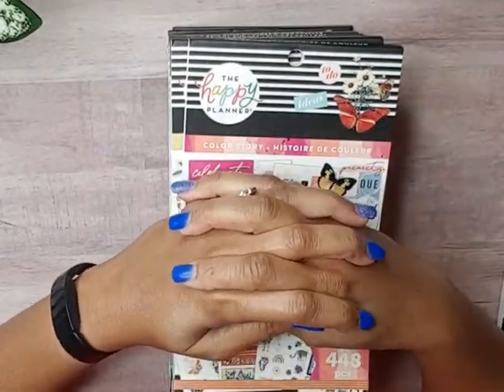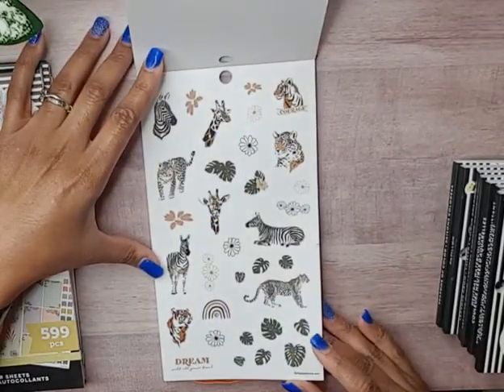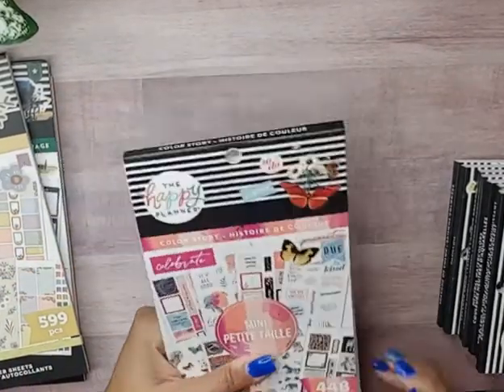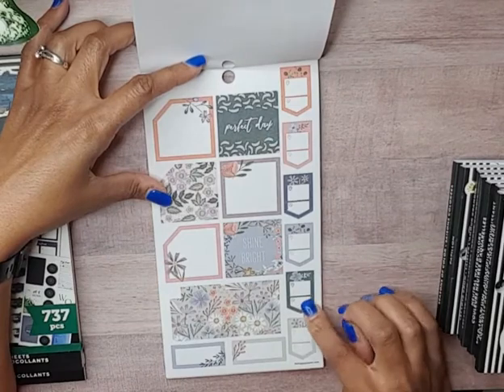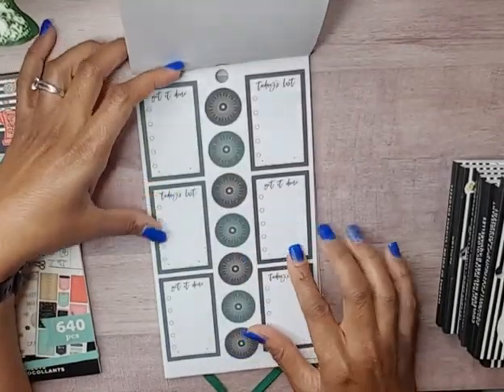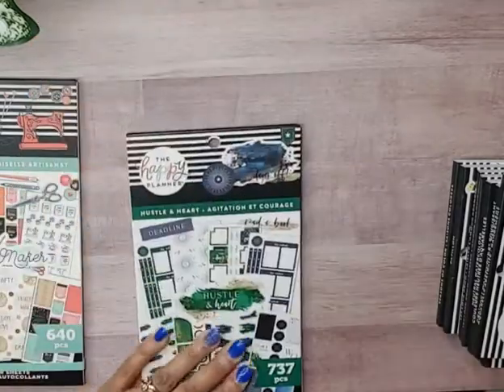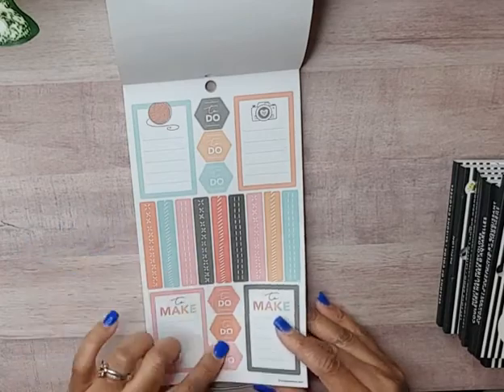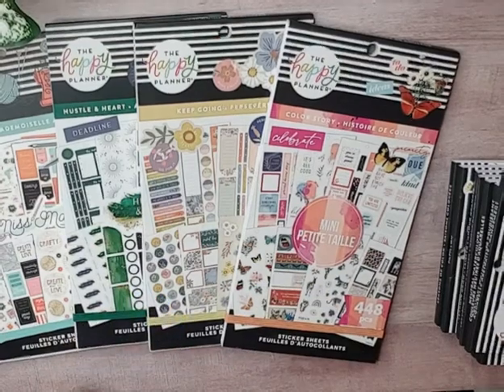***NEW*** HAPPY PLANNER FALL RELEASE STICKER BOOKS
In this video I flip through four of the new Happy Planner Fall release sticker books. 😊 I was so impressed to find so many of the new release items at JoAnn. 😏